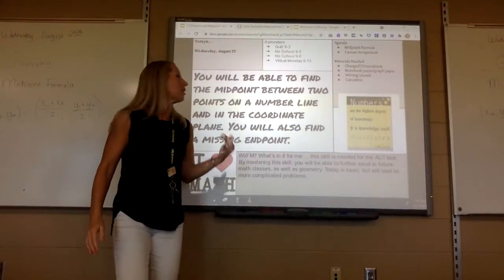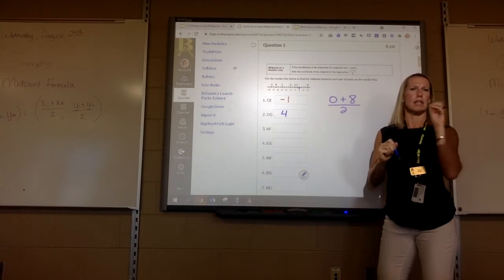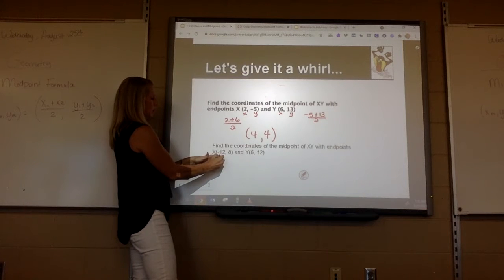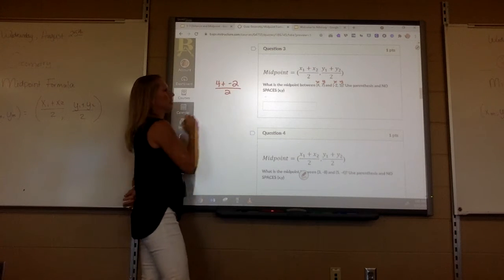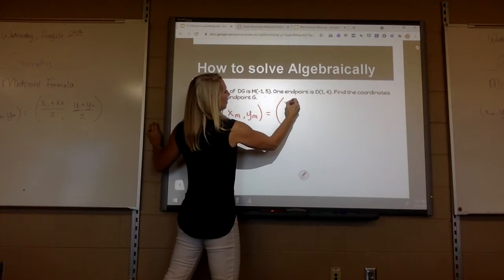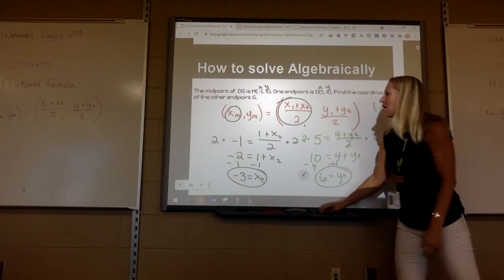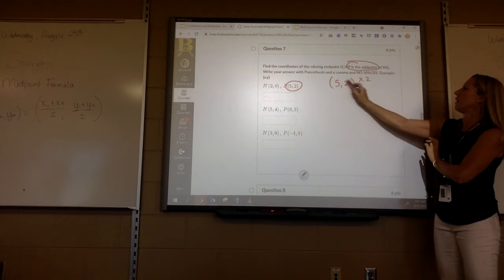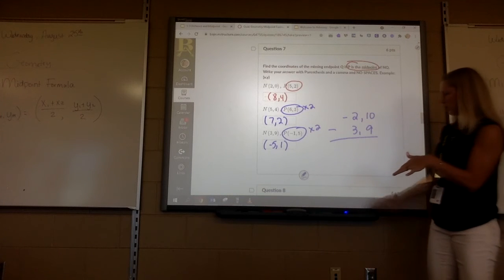Midpoint Formula Lesson